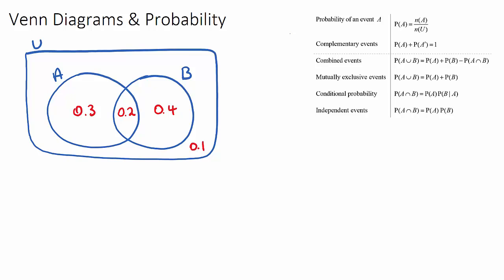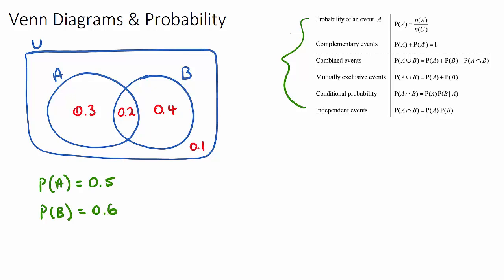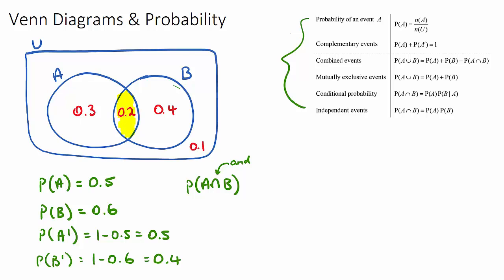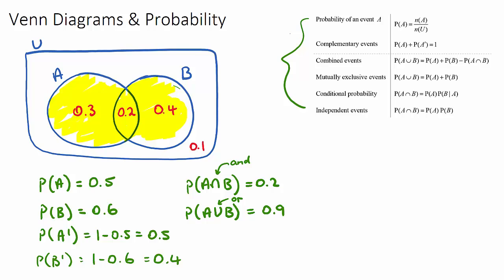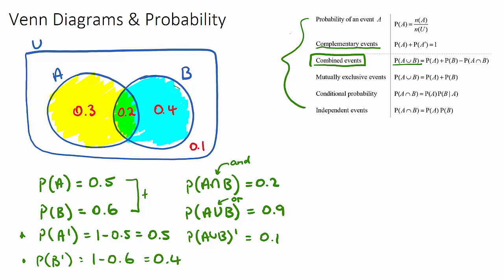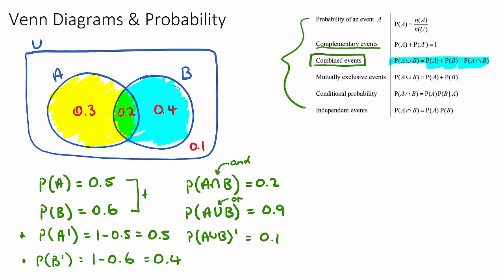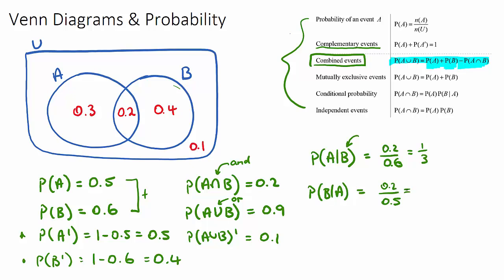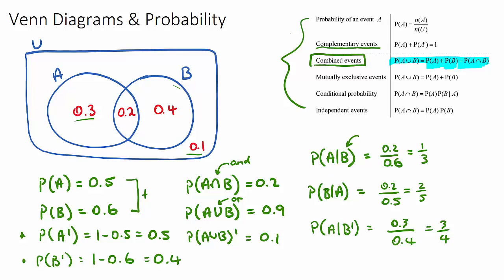Venn Diagrams and Probability (IB Maths SL)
This video explores Venn Diagrams & Probability, key exam concepts found in IB Maths SL Topic 5, Statistics & Probability.